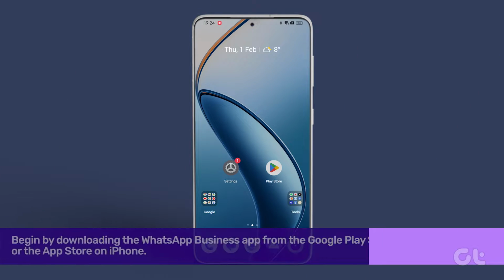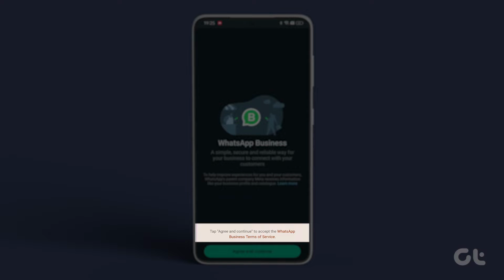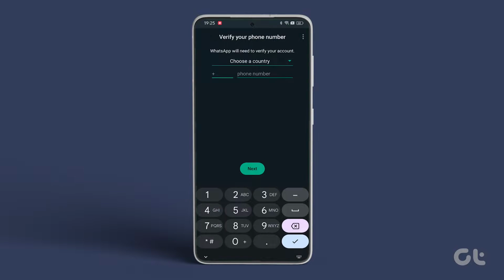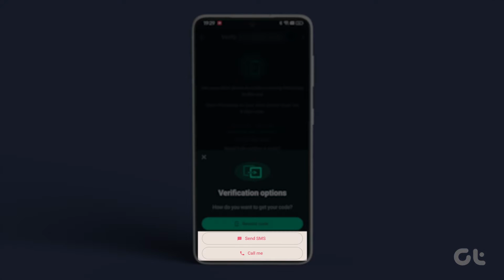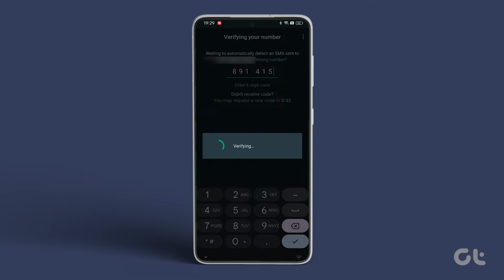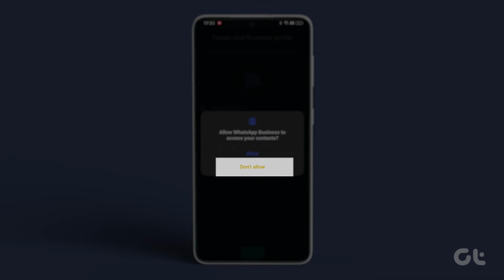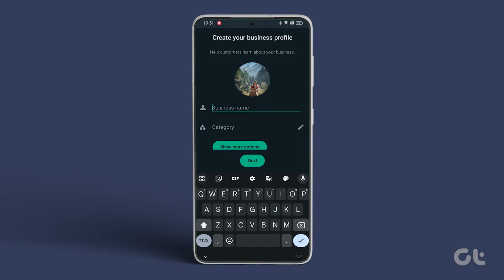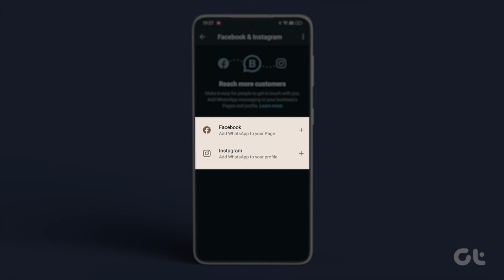How to Create a WhatsApp Business Account on Android and iPhone | 2024 Tutorial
Interested in creating and setting up your WhatsApp Business account?

In this video, we guide you through the process on both Android and iPhone.

00:00 - Intro
00:10 - Download the app
00:19 - How to set it up
01:13 - Outro